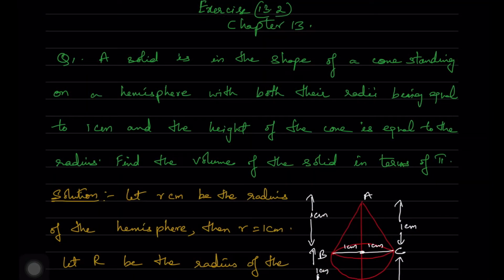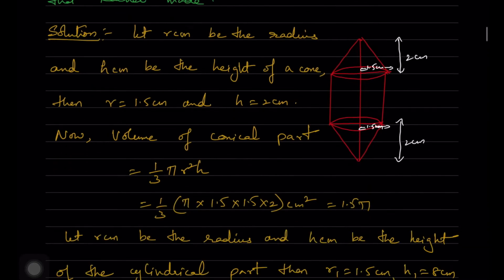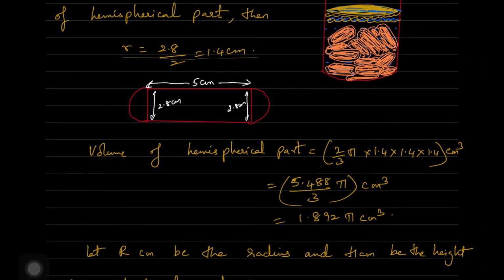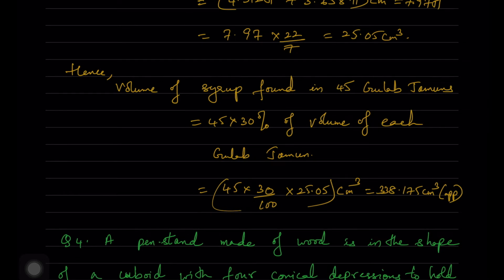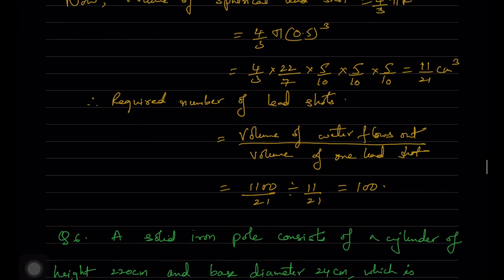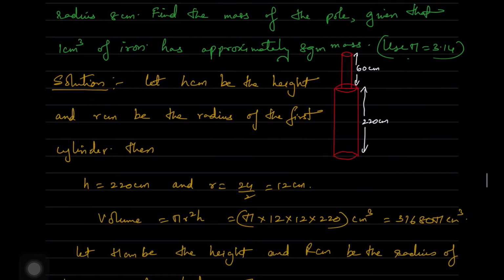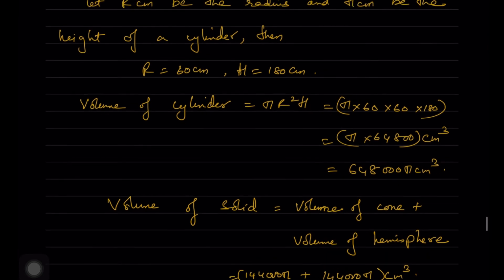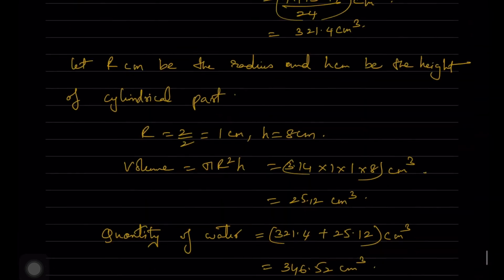Surface areas and Volumes Chapter 13 Exercise (13.2) solved CBSE Class x math#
Exercise (13.2 )Chapter 13 # Surface areas and volumes# Class x